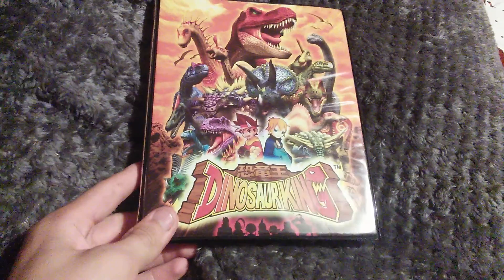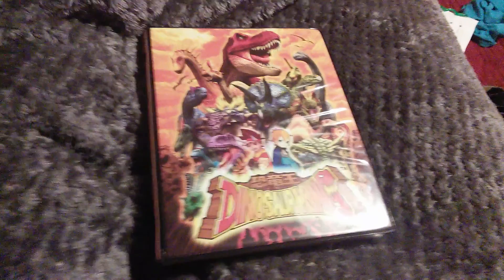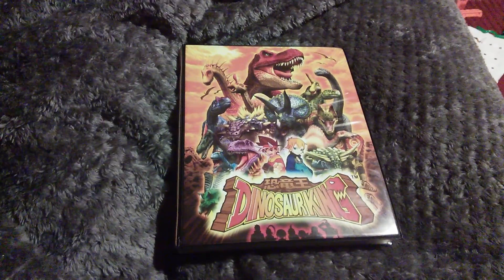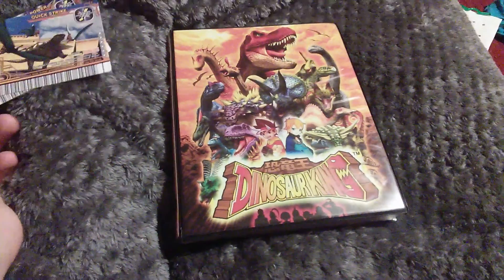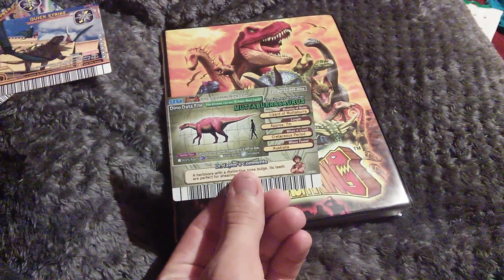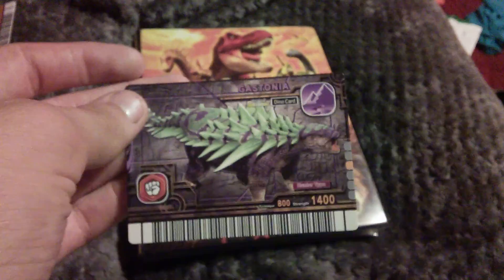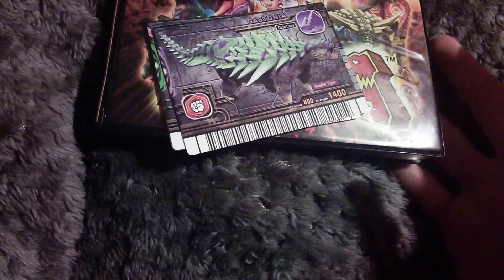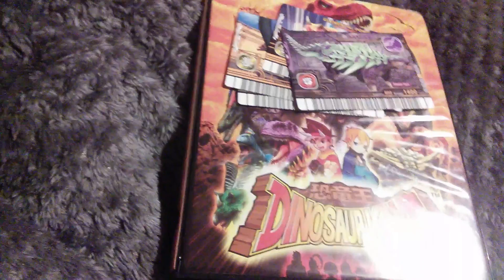Cards I got from the arcade 30/8/16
Hi guys, I found a machine at West Midlands safari park, so I played and got some cards. Enjoy